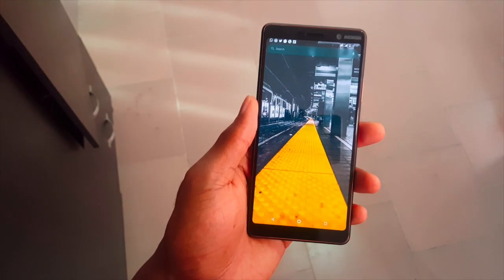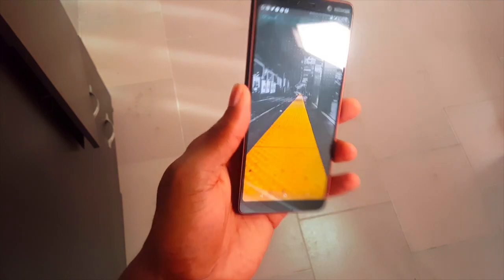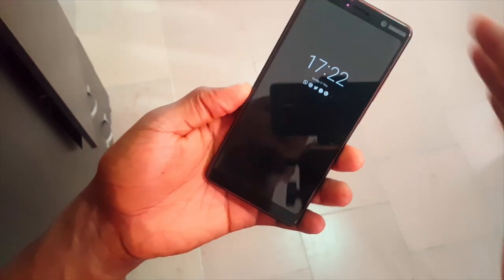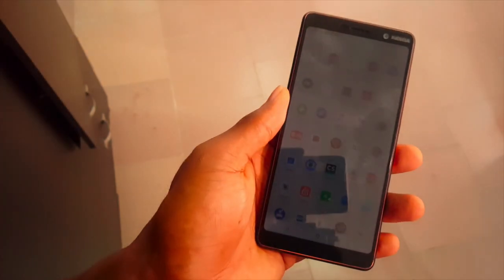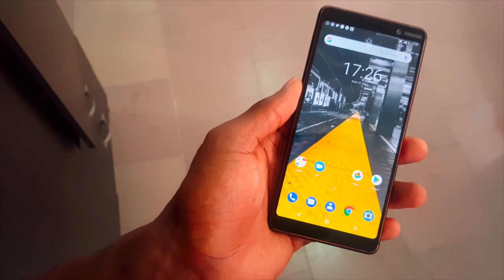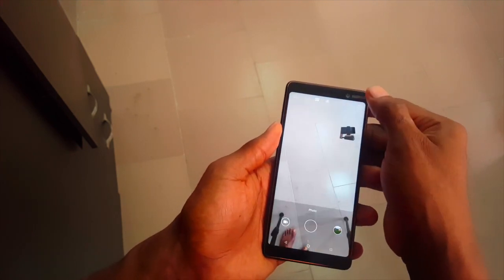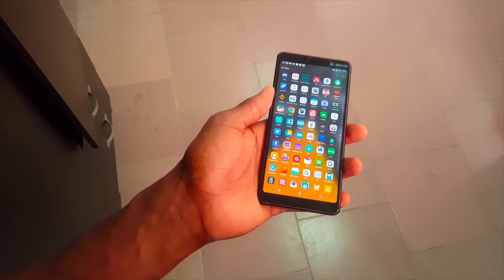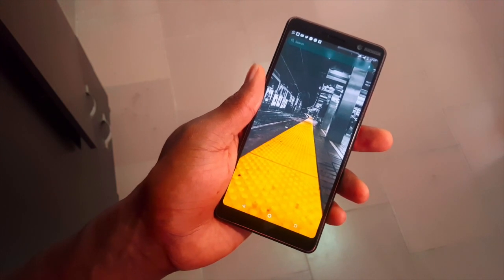Nokia 7 Plus Hands On Review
Dive into my hands on Review of HMD's Nokia 7 Plus.